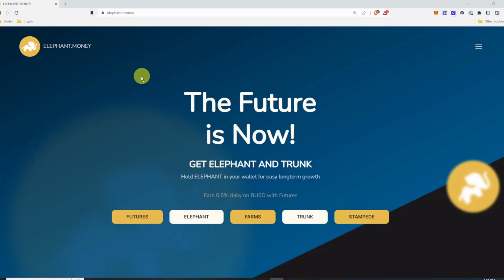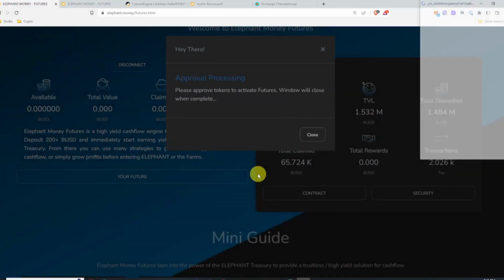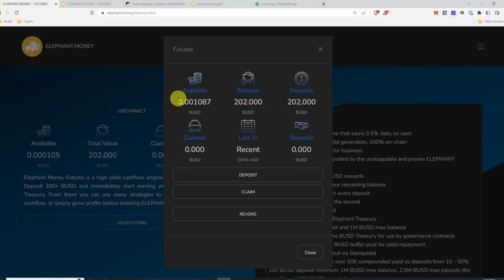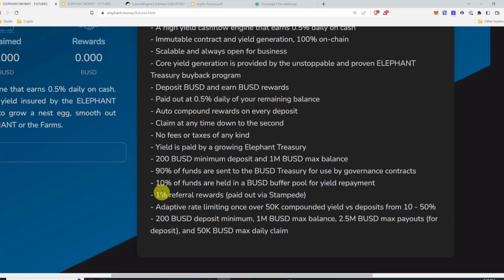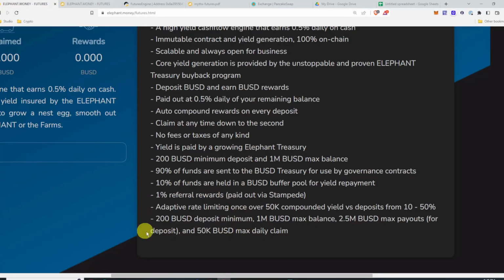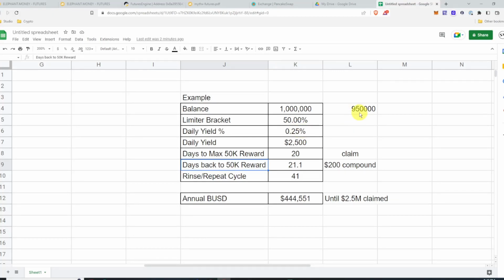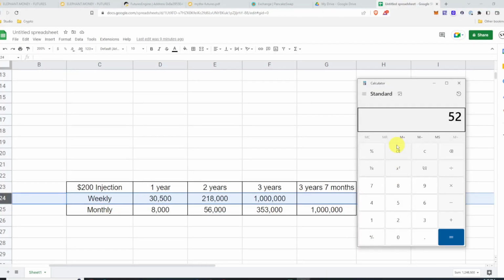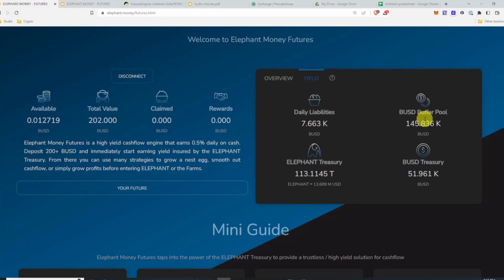Elephant Money Futures - Official Tutorial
This video reviews every aspect of Elephant Money Futures. Earn 0.5% daily on BUSD in & out, insured by the Elephant Treasury, Bertha, supply shocking the asset value to always cover the liabilities.

Please do your own research and take my information with a grain of salt. The content of this video is solely the opinions of the speaker who is not a licensed financial advisor or registered investment advisor. Trading cryptocurrencies poses considerable risk of loss. The speaker does not guarantee any particular outcome.

If you need a partner link, please feel free to use SK's, the narrator of this tutorial